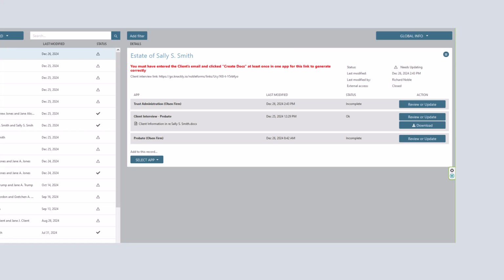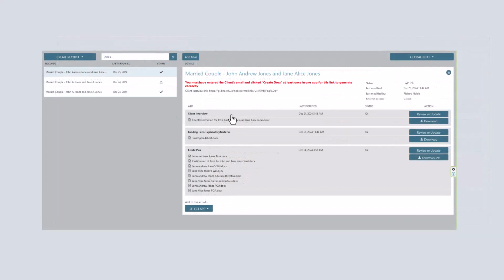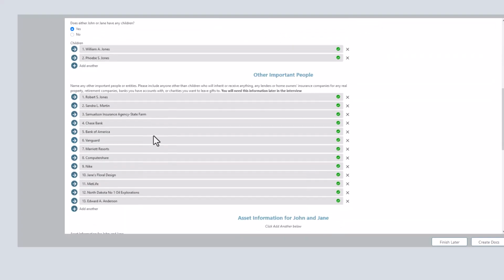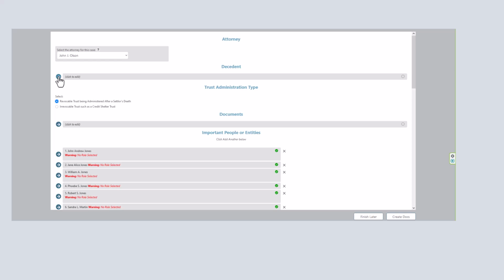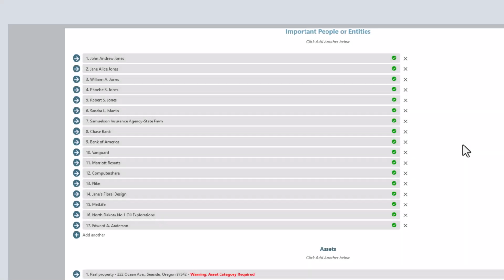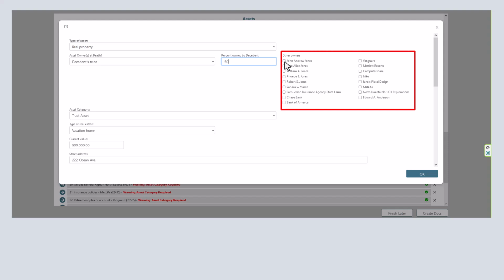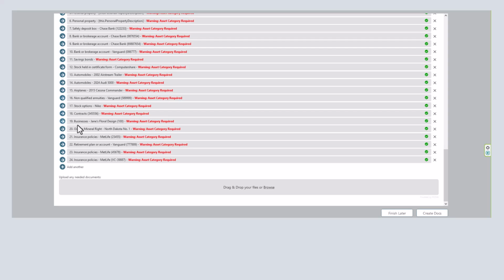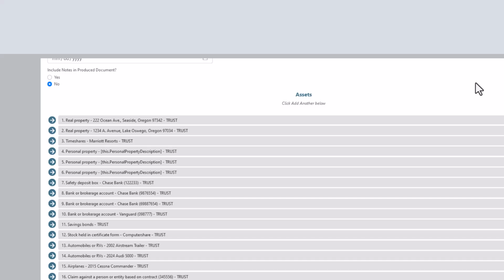001 Starting the Administration Following Death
Starting the Trust Administration or Probate using the NobleForms templates. How to re-use information gathered in the estate planning process